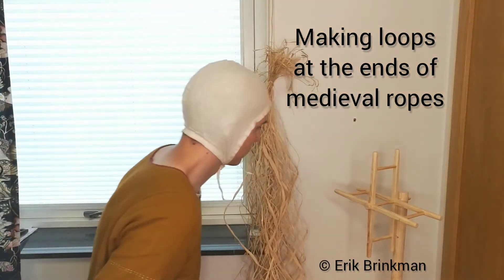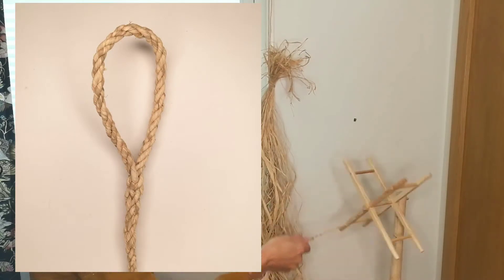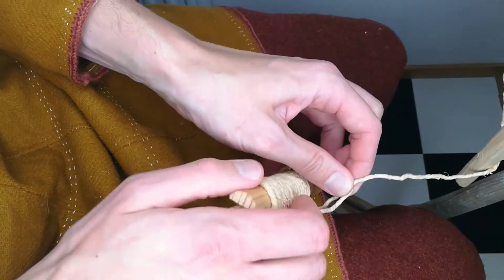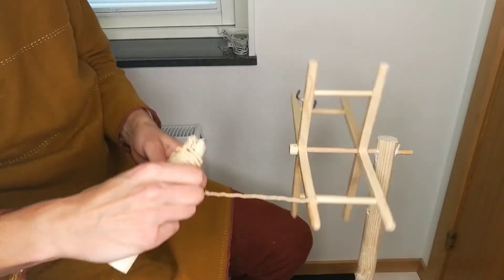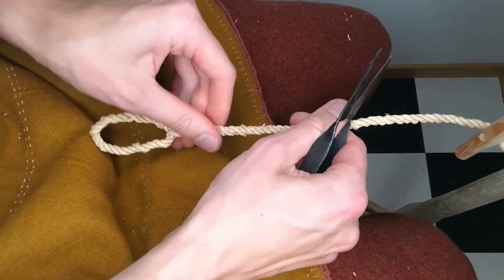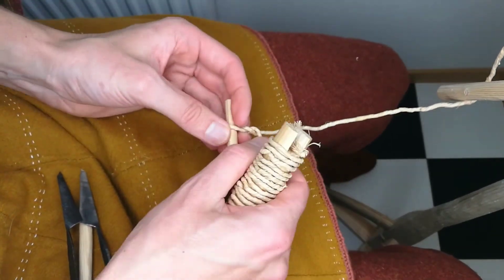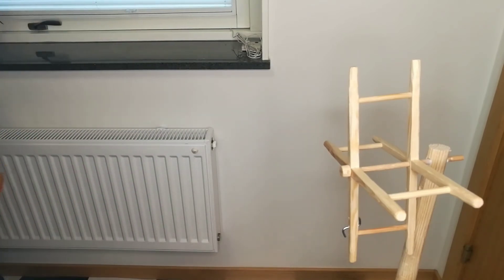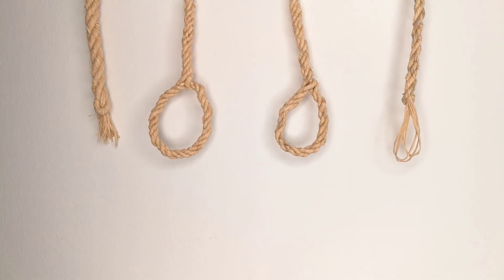Making eyes at the end of medieval ropes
A short overview of different ways of ending a rope and demonstrations of two uniquely medieval ways of doing eyes at the same time as making the rope.

Sources:
Medieval rope finds in Norway
Schjølberg, E. 1988: Cordage and similar products from Bryggen in Bergen. The Bryggen Papers , Supplementary Series No. 3.